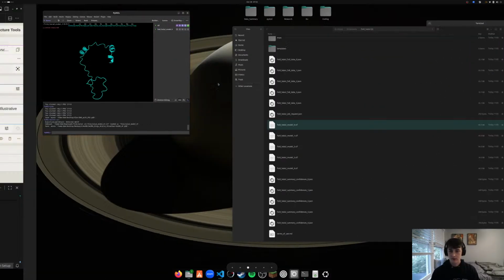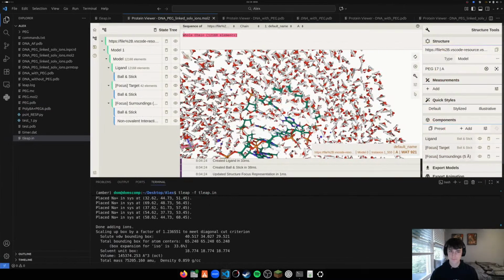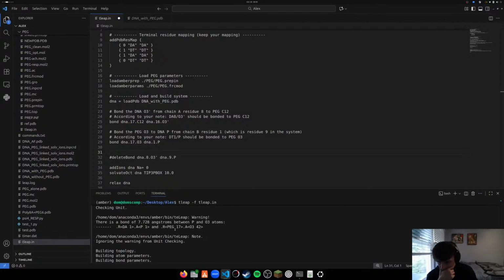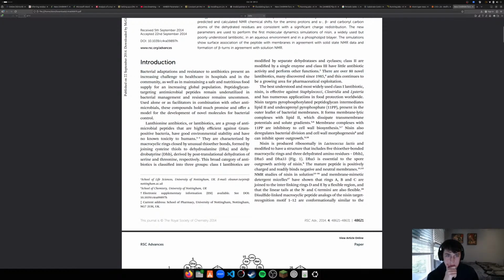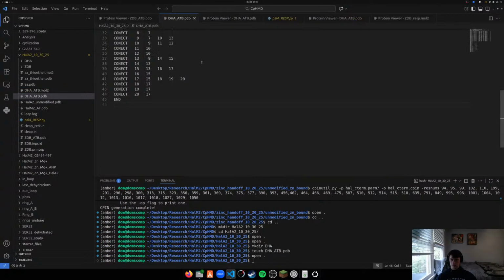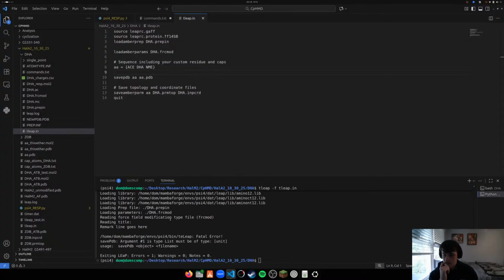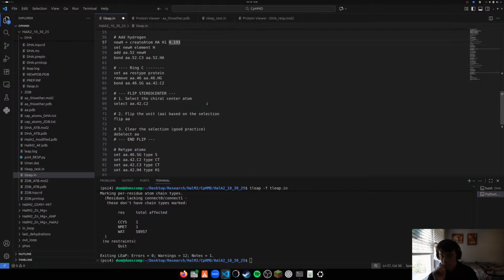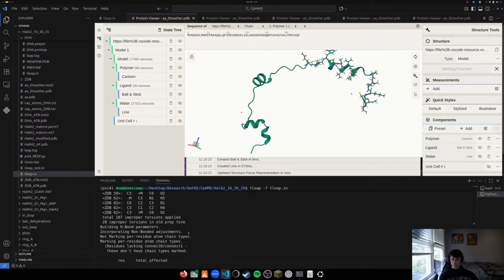Simulating DNA/Rings | Amber | Part 2